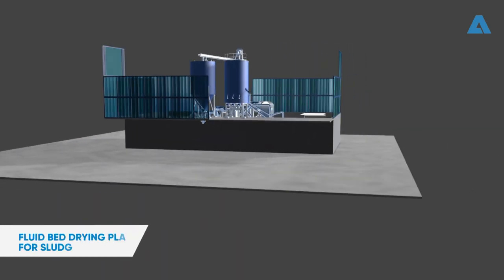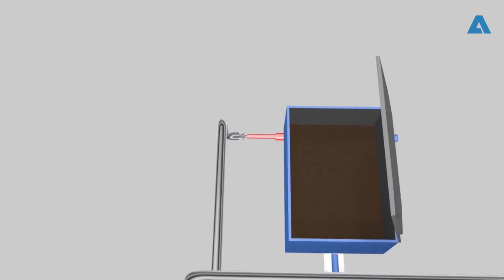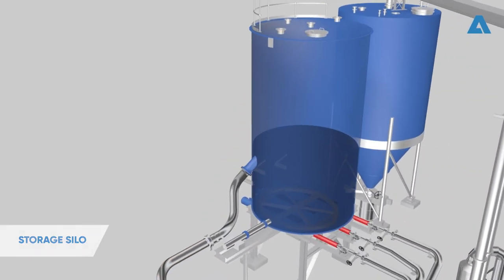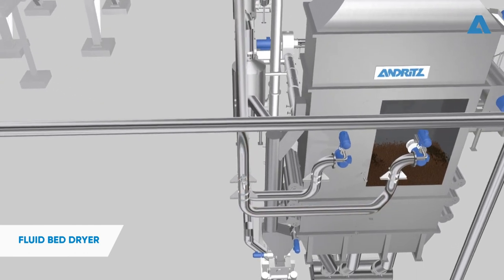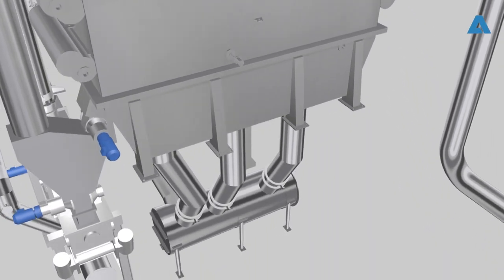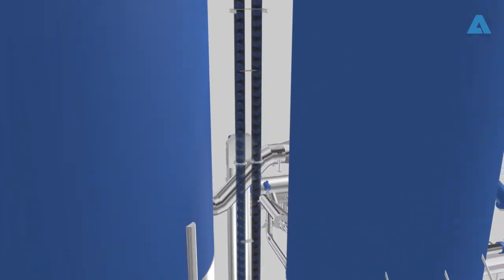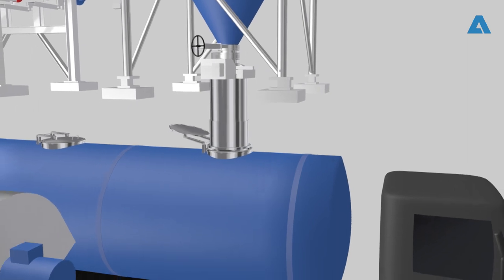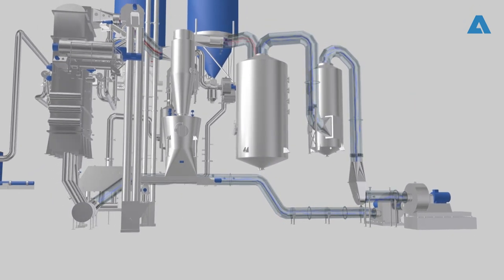ANDRITZ sludge drying system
Sludge drying in a fluidized bed dryer

What's your biggest challenge?
Ask your separation specialist